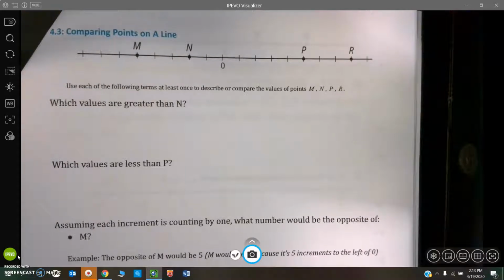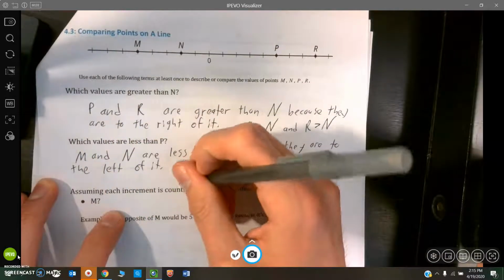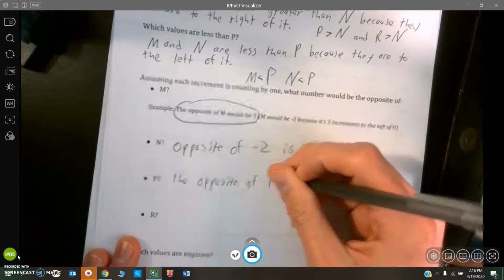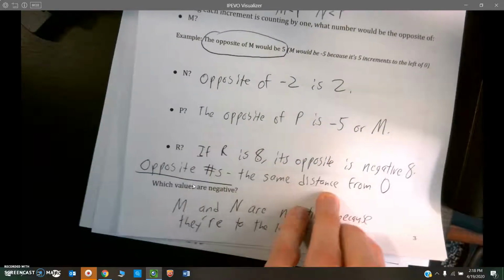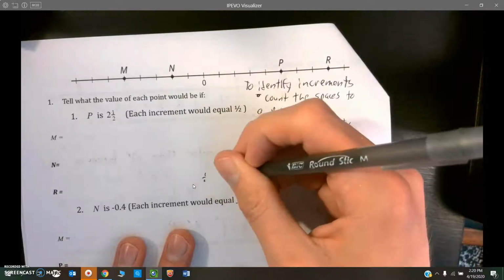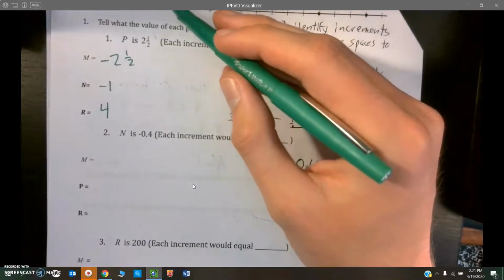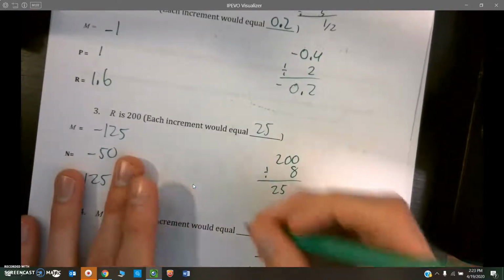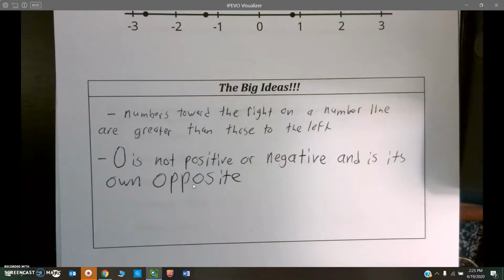Comparing Points on a Line